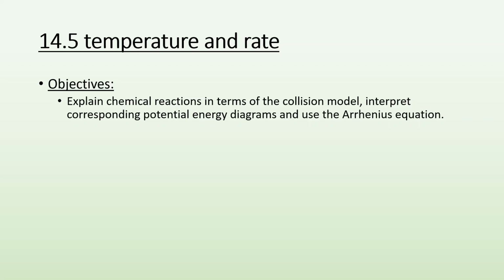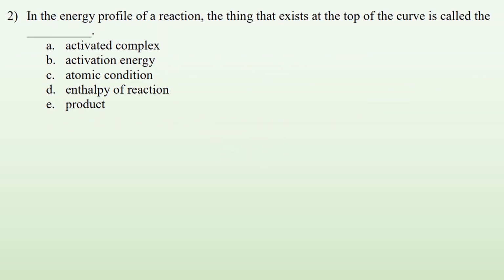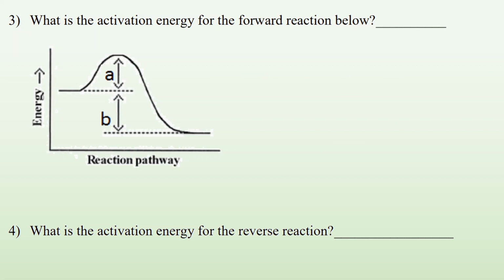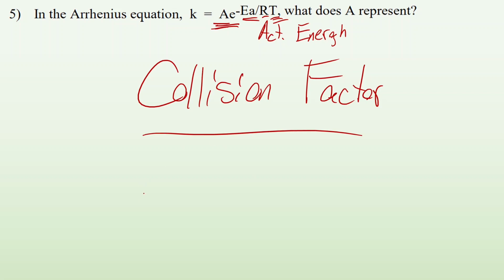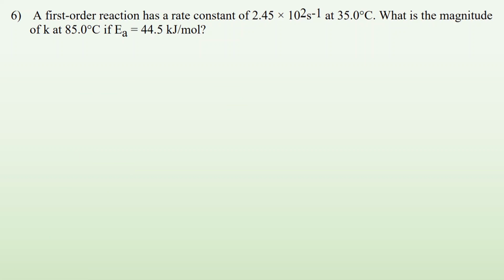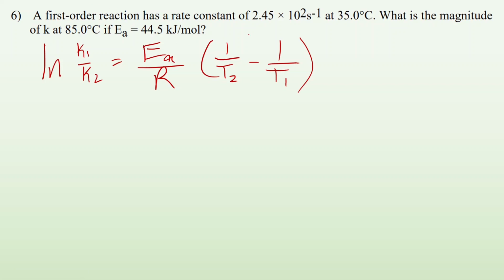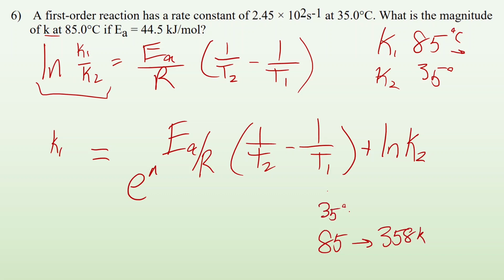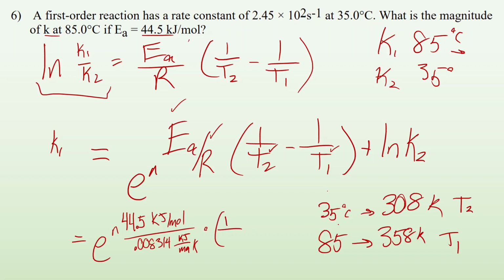14.5 Temperature and Rate Practice Problems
Objectives:
Explain chemical reactions in terms of the collision model, interpret corresponding potential energy diagrams and use the arrhenius equation (k = Ae^(-Ea/RT) AND ln(k1/k2) = (Ea/R)(1/T2 - 1/T1)